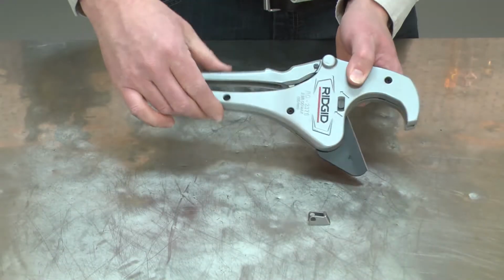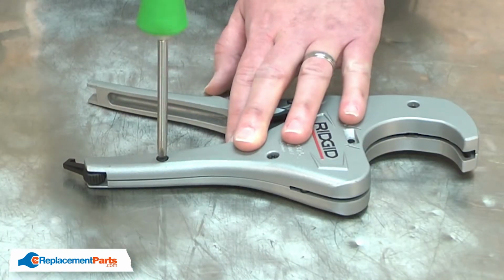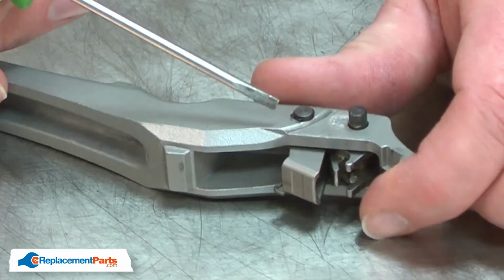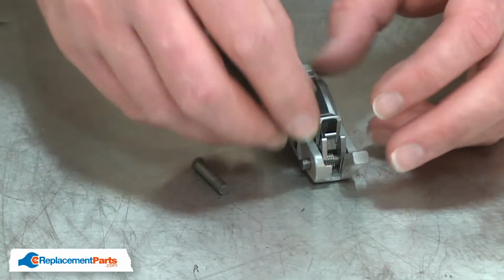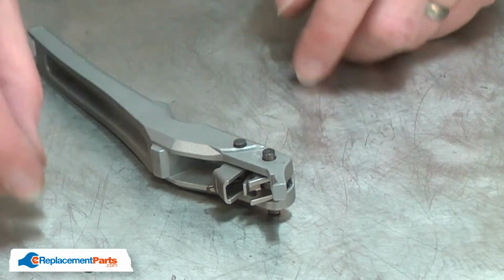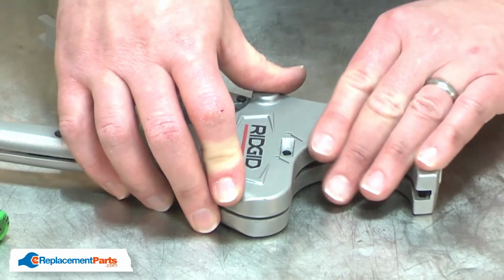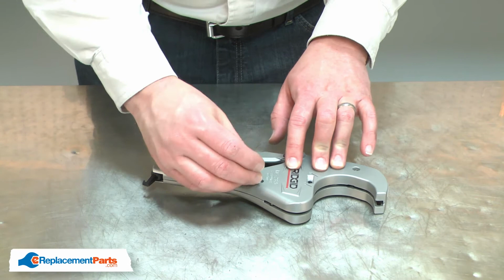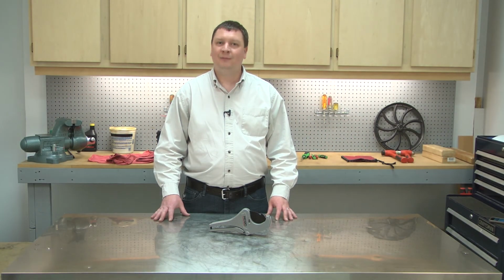Ridgid Pipe Cutter Repair - Replacing the Drive Pawl (Ridgid Part # 30988)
Do you need a replacement Drive Pawl for your Pipe Cutter? eReplacementParts.com has thousands of replacement parts for a variety of Power Tools, Outdoor Power Equipment, and Appliances. To purchase the part shown in this video (Part # 30988), click the link here:

The information in this video is specific to Ridgid Pipe Cutters. The replacement process for different brands may differ slightly from the one you see in this video. To find more Pipe Cutter repair videos, check out our Power Tool Repair playlist

If you need a replacement Drive Pawl for a different model number Pipe Cutter, simply enter your Pipe Cutter’s model number on our homepage here:

Not sure where to find your model number? No problem. You can find tips for locating your Pipe Cutter’s model number on our website here:

Replacing the Drive Pawl can help solve the following issues you may be having with your Pipe Cutter:
1. Pawl Slips on Teeth
2. Pawl Damaged

At eReplacementParts.com, we think that Fixing Things Makes Sense! That’s why we’re committed to providing you with high-quality parts quickly and easily, and helping you save time and money on your repair. We only sell Original Equipment Manufacturer (OEM) parts, so you know that the part you order will be compatible with your Pipe Cutter. We also provide Same-Day shipping, so your manufacturer-approved part will arrive FAST!

For more info on our shipping or return policy, or to speak with a customer service representative, visit our